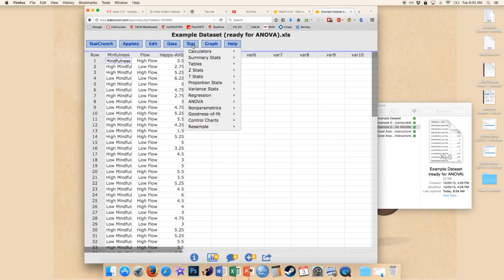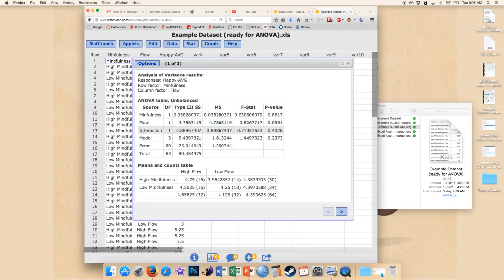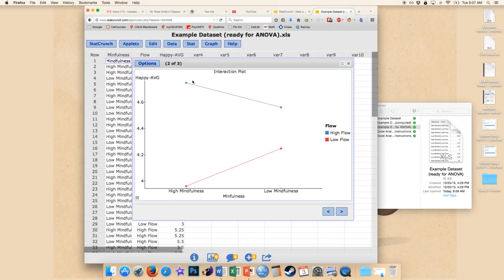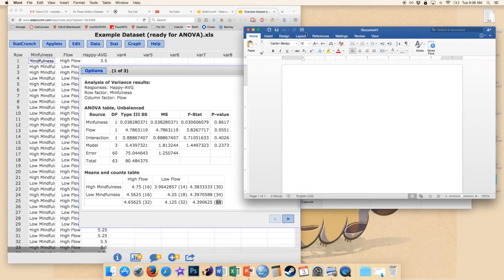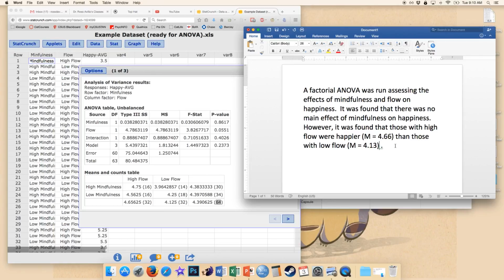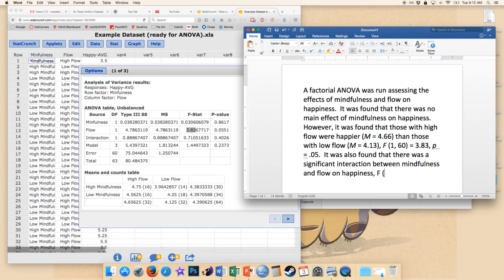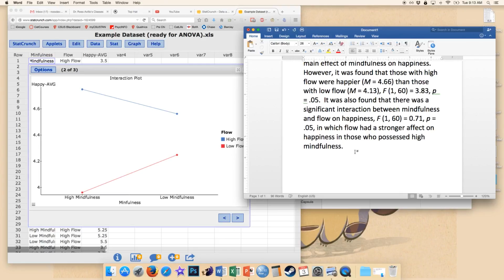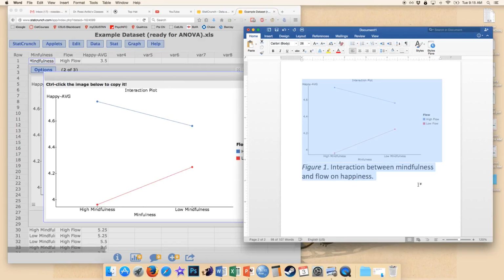StatCrunch - Factorial ANOVA